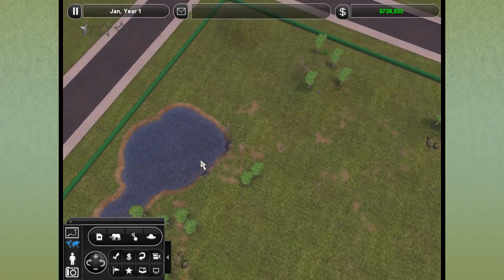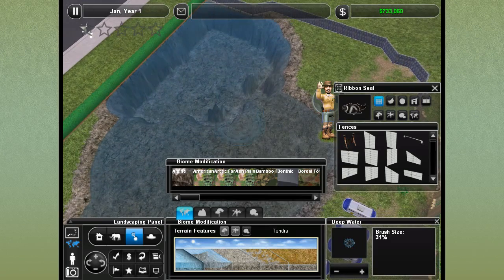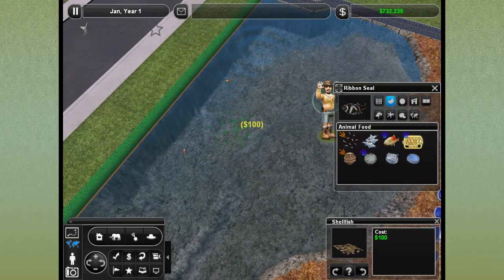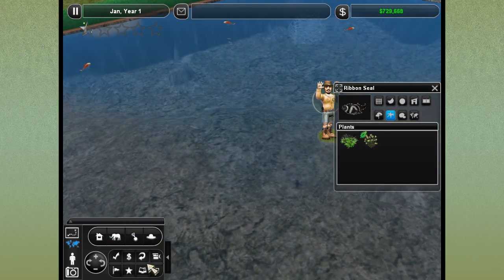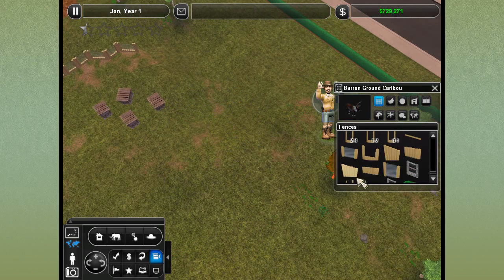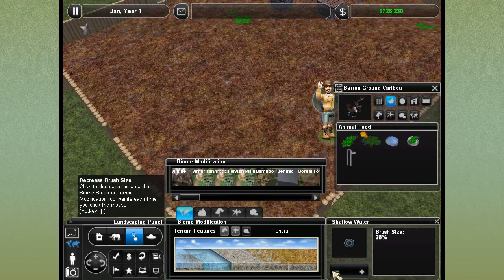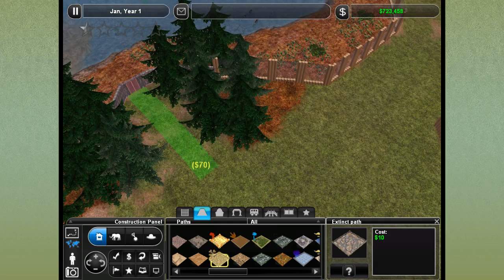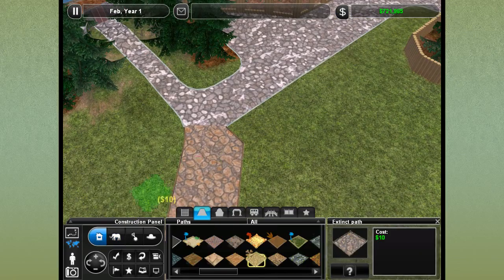Quest Zoo! A Fixer Upper! - Episode #1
Intern, here we go! Our hard work with so many creatures in our various zoos has finally been recognized and we've been called on as ecological gurus to travel the world and help various parks and conservation areas with their wildlife management!

After completing several quests we've finally been given a zoo of our own to take care of again - this time we're stocking the zoo with animals we've discovered and come to care for over the course of our quests! What kind of future could this new zoo have?!